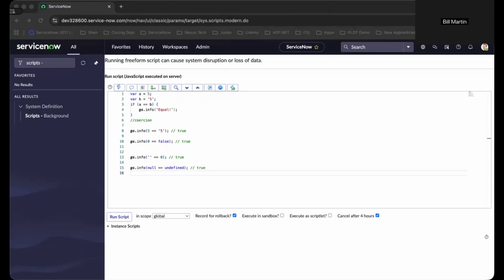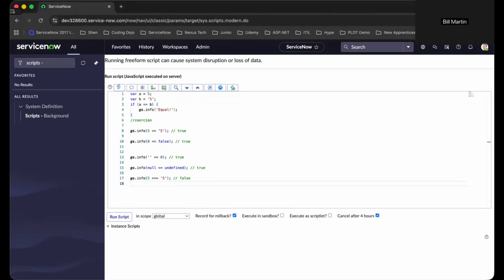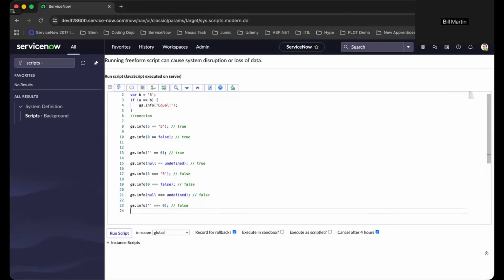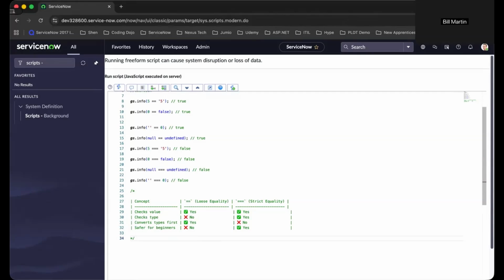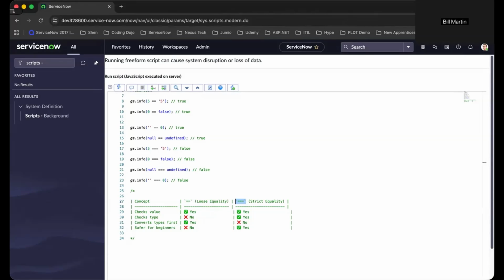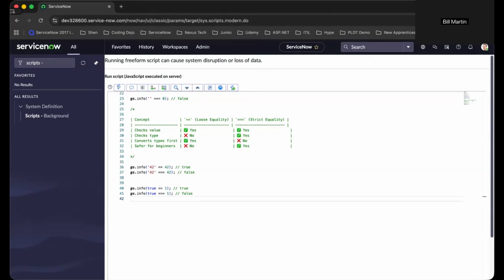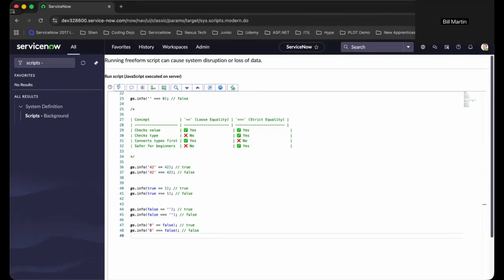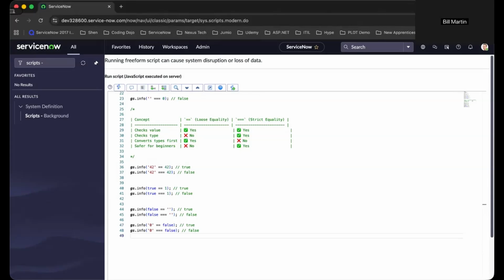=== vs == in JavaScript | JavaScript Full Course for Free | Coding for Beginners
JavaScript Equality Operator | JavaScript Full Course for Free | Learn JavaScript | Coding for Beginners

JavaScript Equality Operators: Double Equals vs Triple Equals Explained

Let's explore the world of **javascript basics**! This **javascript tutorial** will walk you through the concept of the **equality operator in javascript**, which are essential for **coding for beginners**. Learn about **javascript equality** and how to use **javascript equality operators**.

Welcome back to Tech Talk with Bill! In this episode, Bill breaks down one of the fundamental building blocks in JavaScript — the equality operator. Learn the differences between the double equal sign (==) and the triple equal sign (===), understand type coercion, and see how each operator impacts your code. Bill provides practical examples and tips to help you write more reliable JavaScript code. Whether you're a beginner or seasoned developer, this tutorial will enhance your understanding of JavaScript's equality operators. Don't forget to join as a member for early access to new tutorials and exclusive coding exercises!

00:00 Introduction to Tech Talk with Bill
00:26 Setting Up Your Developer Environment
00:43 Understanding the Equality Operator
01:12 JavaScript's Loose Equality
02:15 Examples of Loose Equality
02:51 The Concept of Coercion
04:16 Common Pitfalls with Loose Equality
07:40 Strict Equality Operator
09:33 Practical Examples of Strict Equality
11:54 Best Practices for Using Equality Operators
12:38 Conclusion and Next Steps